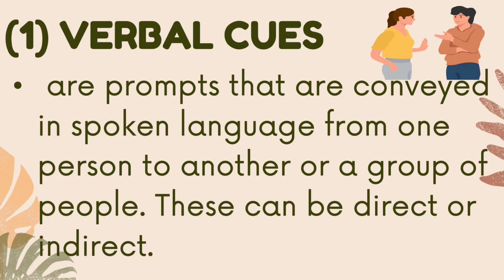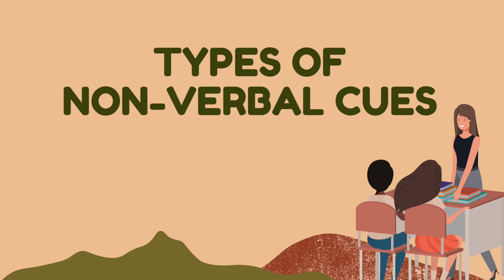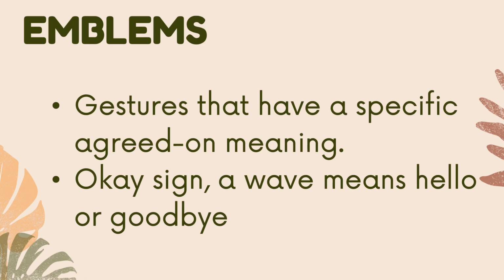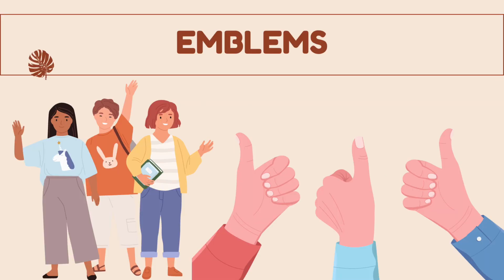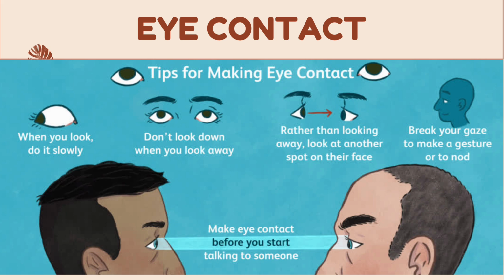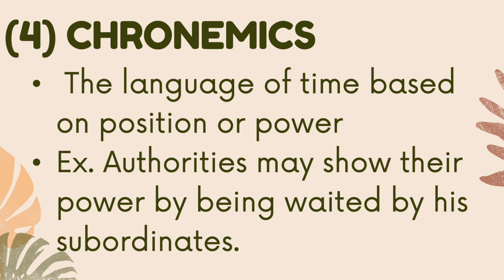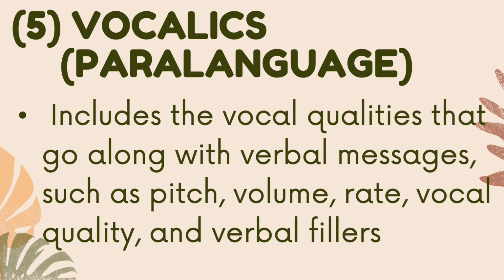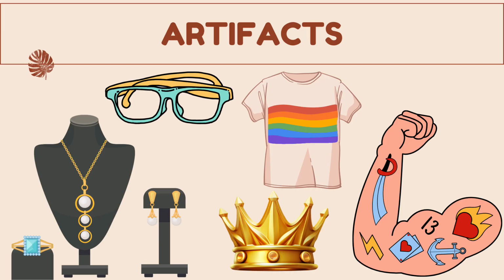Verbal and Non-Verbal Cues in Communication